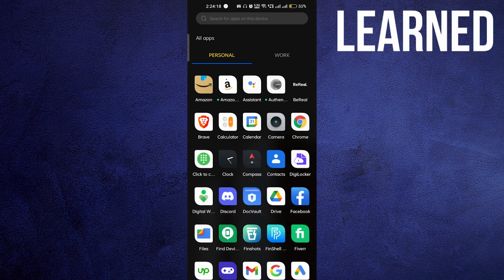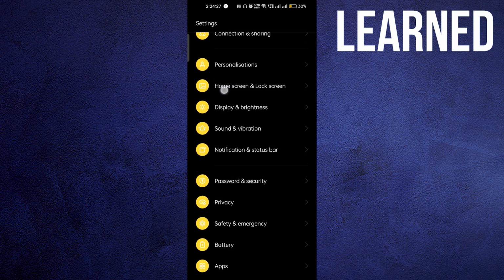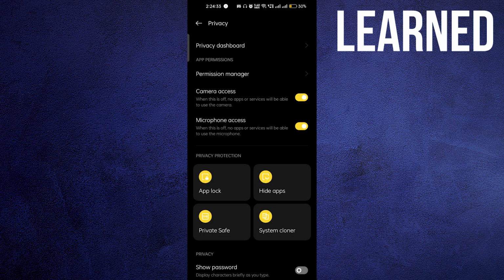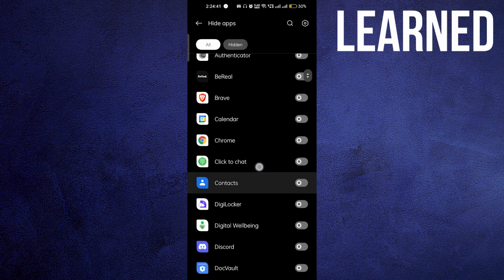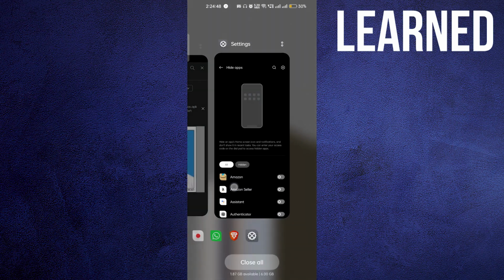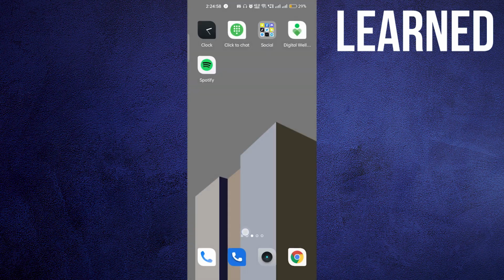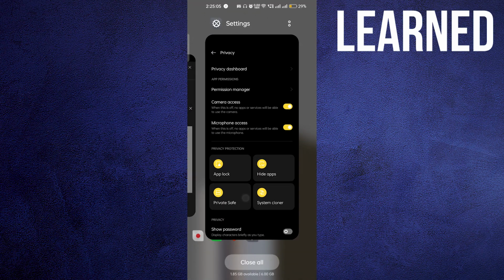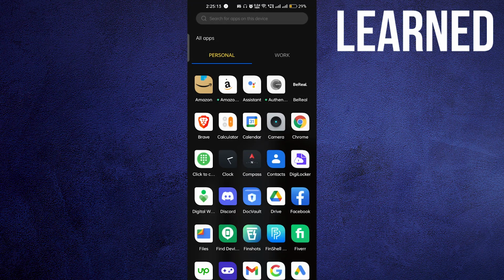How To Hide Apps On Android (2023)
If you want to know How To Hide Apps On Android  then just watch this step-by-step easy tutorial till the end to get the most out of it.